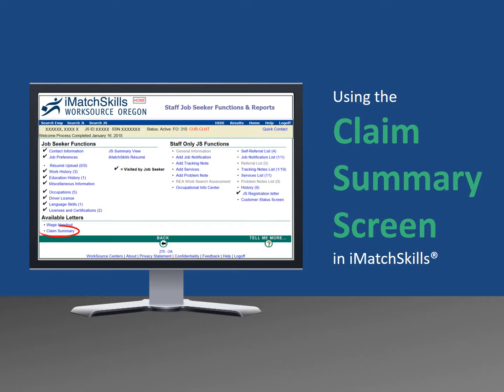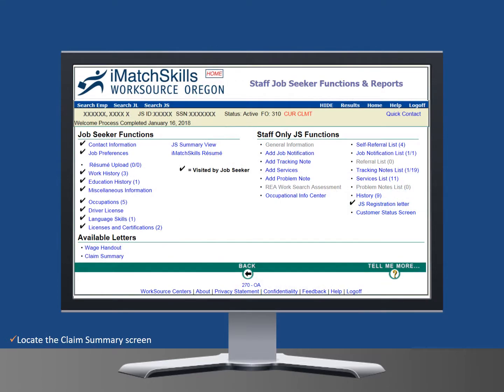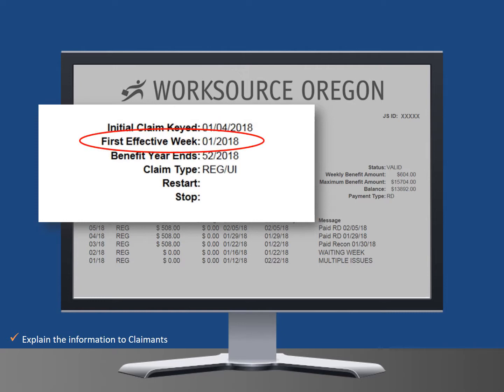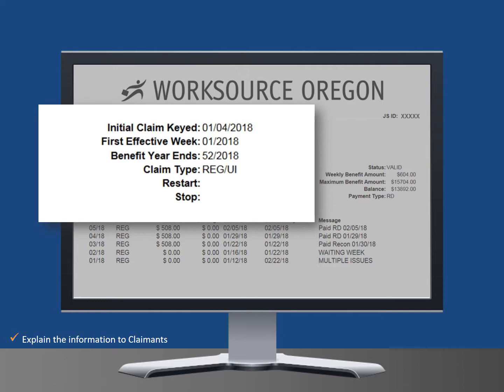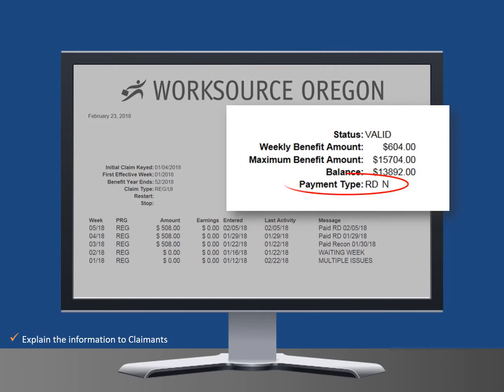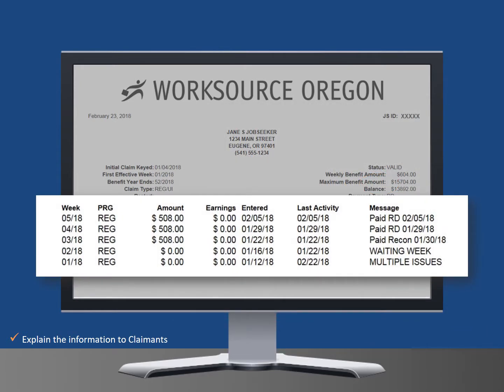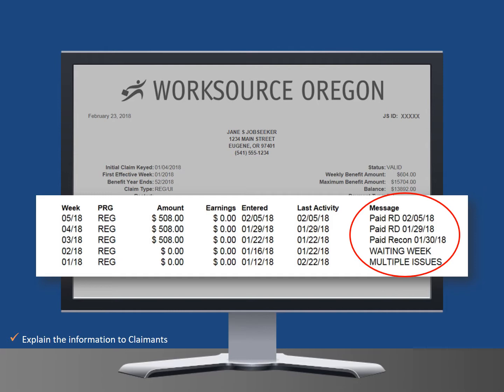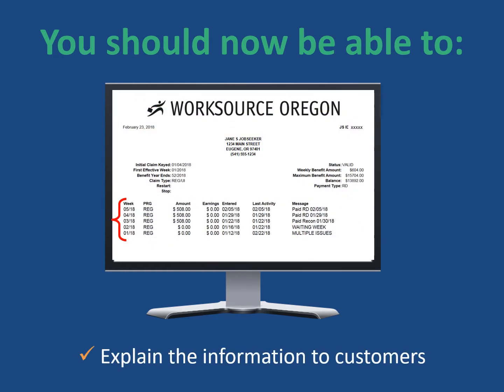Using The Claim Summary Screen (iMatchSkills)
Staff training.